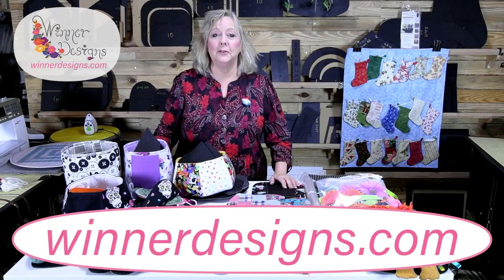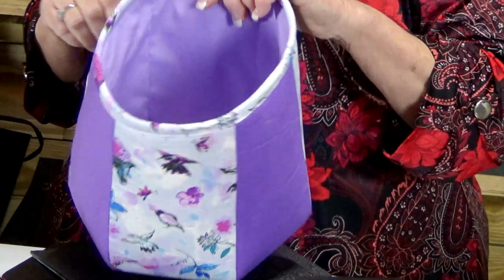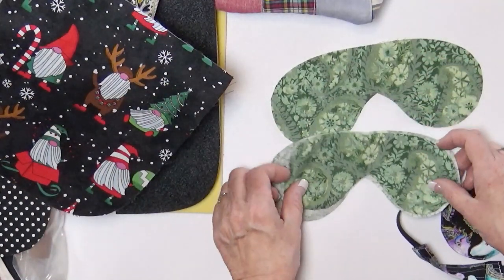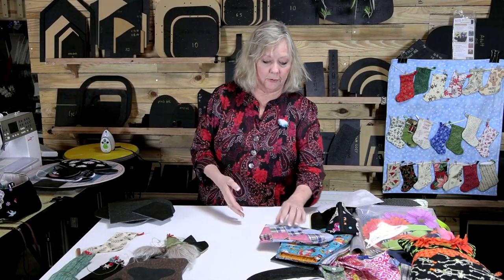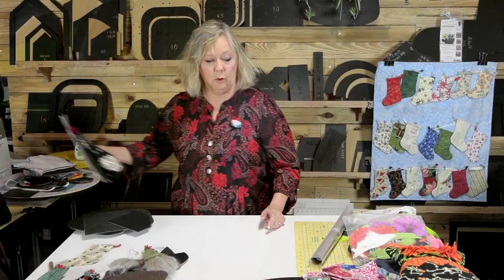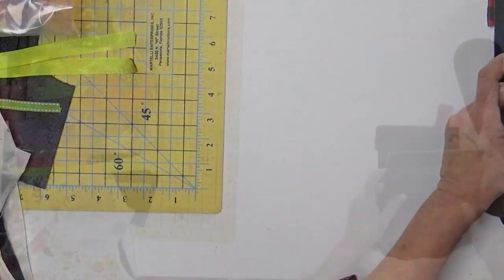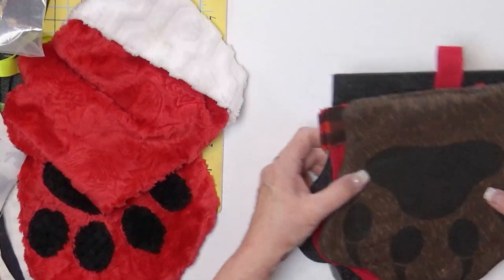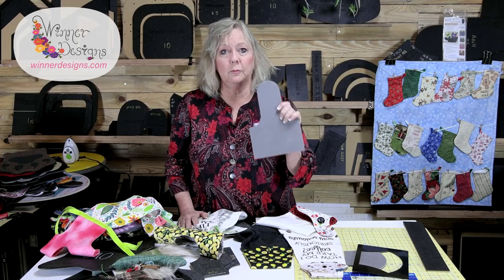New Templates & Tools from Winner Designs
I've got brand new templates & tools & couldn't wait to share them with you!
I hear all of the time how much you love my Winner Designs "No Slipping; No Kidding" Templates.
And I'm so thankful~
So I had to introduce more!
I know you'll find something you just can't live without. I'll be curious to see what becomes everyone's new favorites!
Check out this video to see what's new then head over to my website.  (Look for my Bundles & Sales, too.)
Do you have a favorite Winner Design?
Do you know me or Winner Designs?
I'm Linda Winner and I make sewing & quilting templates that are truly "No Slip"!
This makes cutting and sewing accurate, faster, better, easier!

where I have 200+ videos

Questions or want to something made custom for you?

Thanks for stopping by~ Linda Winner